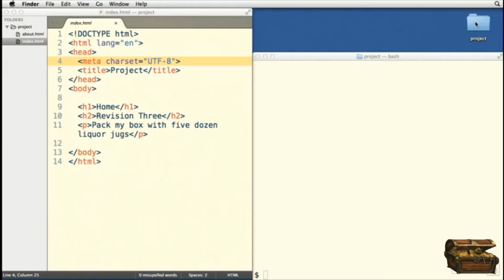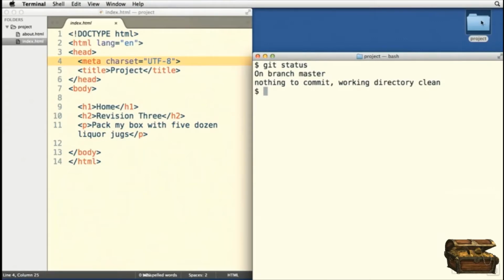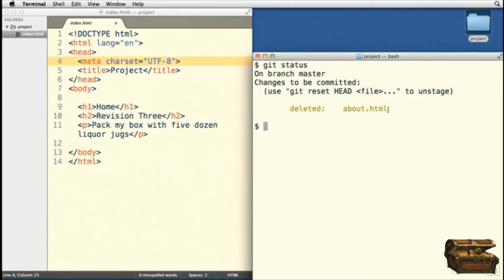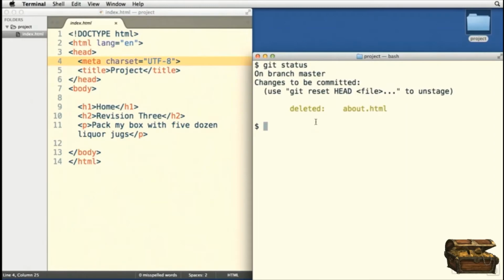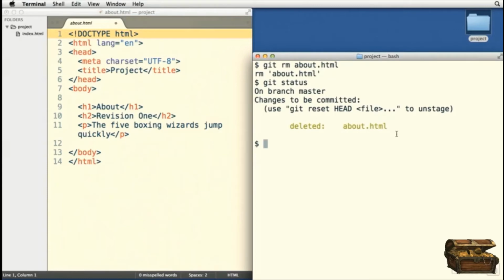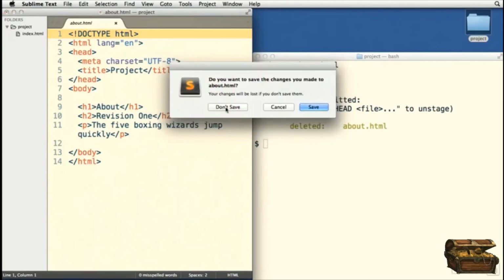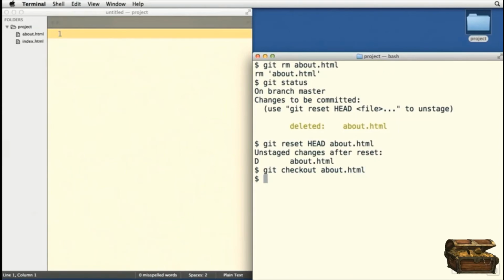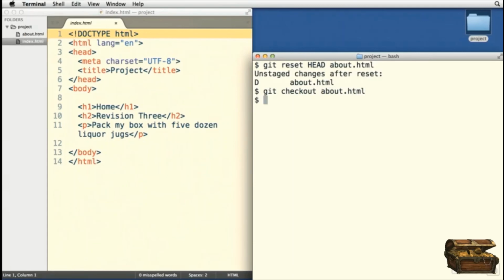How to delete files in GIT and Github?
This video will demonstrate on how to delete files in GIT and Github?
Chapter 4

To delete file from git hub repository you must follow three steps.

Remove file in local repository (working directory)
Commit your changes
Push your changes to remote git repository(github)

You can see in my git working directory I have some files. Now I will show you how to delete decoding.txt file from in this files.

delete file from git repository

Remove File In Local Repository-git remove untracked files
So the first step is remove file from current working directory or local repository, for that we use git rm command.

NOTE: before deleting file check whether you are in correct branch. if you execute below commands it will remove file from that branch. in the following steps iam executing below commands from master branch so file will be deleted from master branch in git hub. so if you want to delete file from some other branch first checkout(switch) to that branch and execute below commands. so in which branch you are executing below commands the file will be removed from that branch only. it will not remove file from other branch or it will not effect other branches.

how to delete file from git repo

it will ask your git or bitbucket username and password enter your credentials . after executing this command your changes will be applied in github.

You can go and check the file decoding.txt in github. it  will be removed from the github branch.

git remove files

you can see in the image there is no decoding.txt file in GitHub that means file is deleted from master branch

we executed above commands in master branch. so the file will be deleted in master branch only.

We will try to post as many videos related to computer science as possible.